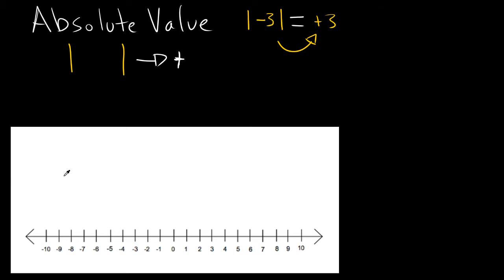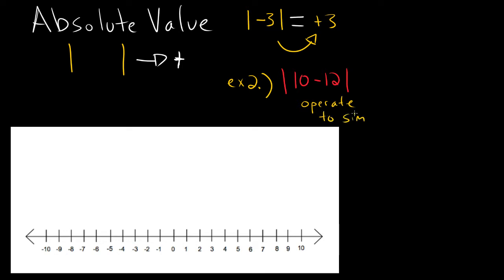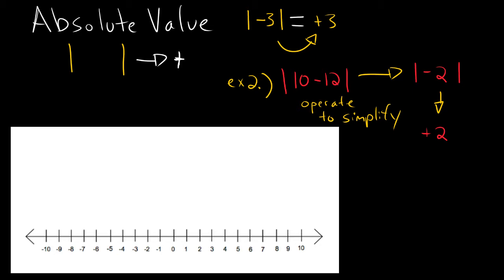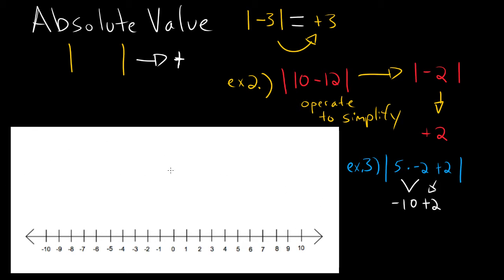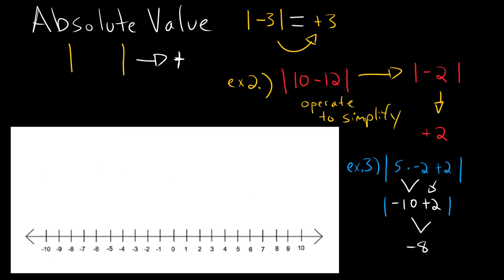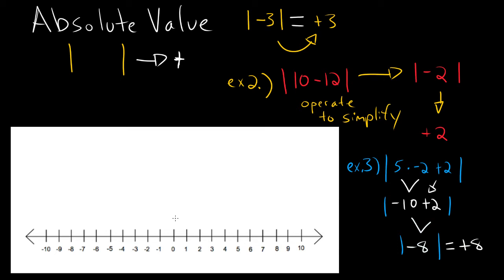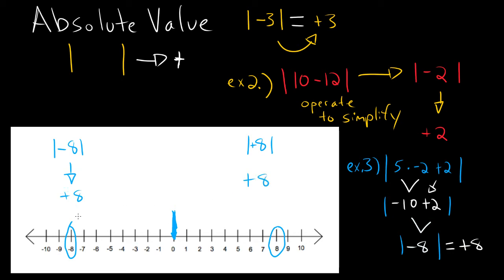Clearwater Tutoring Absolute Value Operations Introduction MAFS.6.NS.3.7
We go over a basic introduction to absolute value operations.